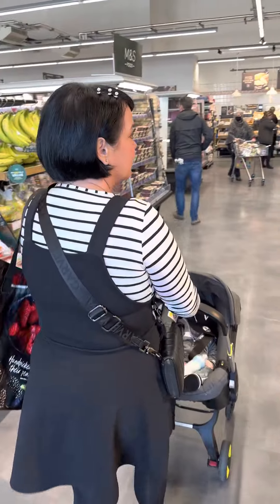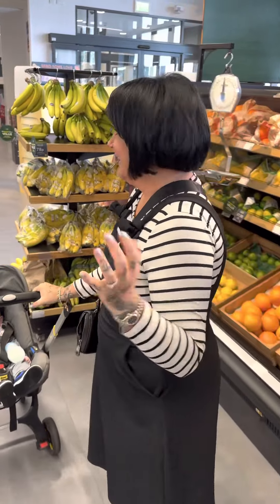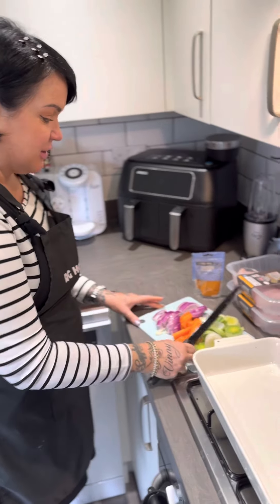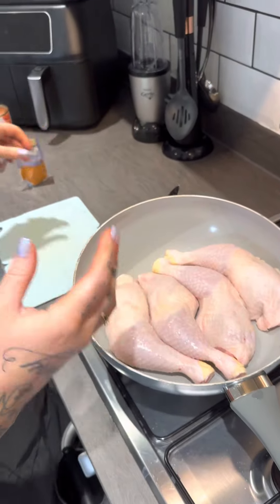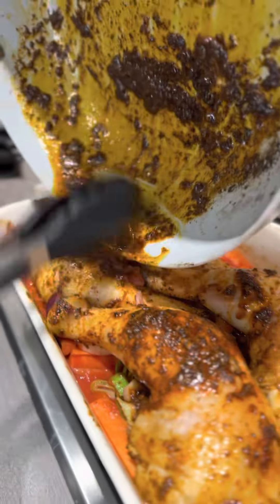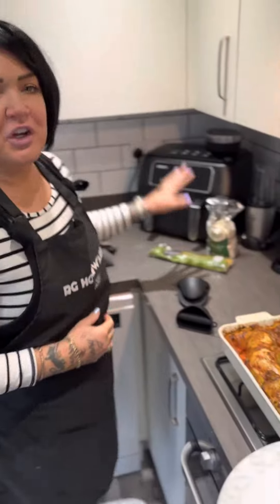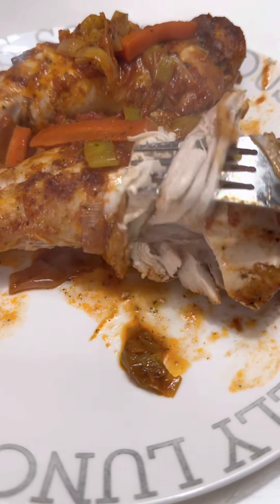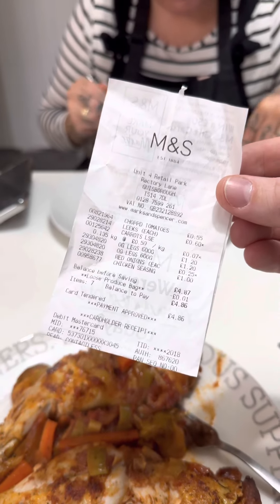Cooking on a budget for £5 and today it’s M&S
Follow for meal ideas if you are on a budget.